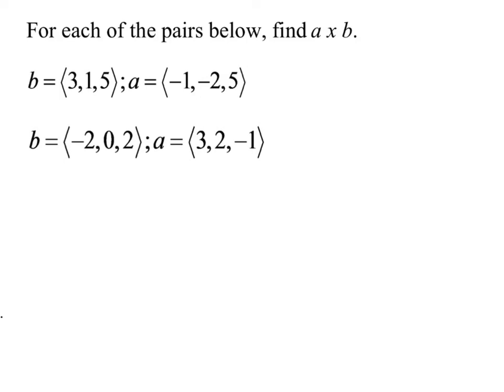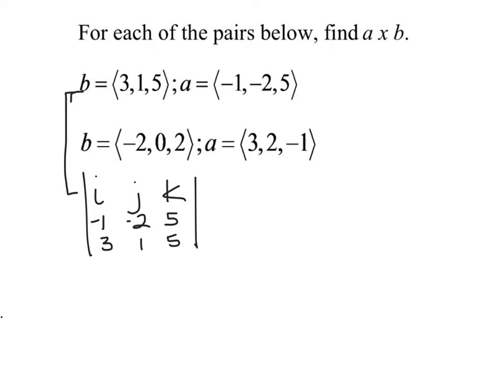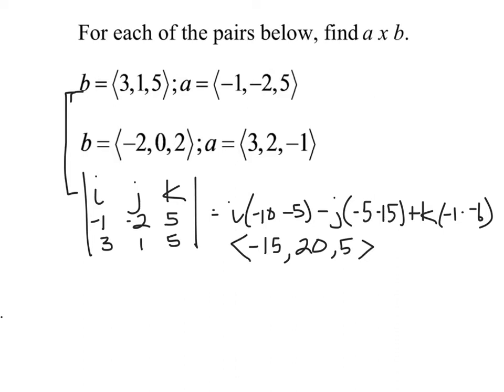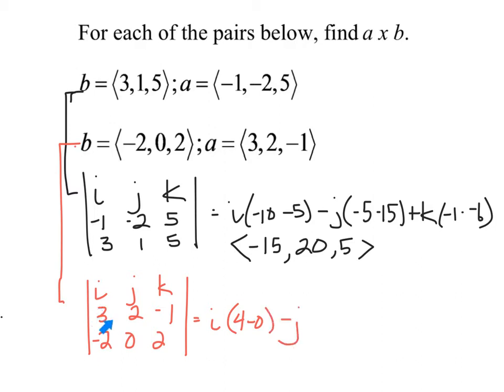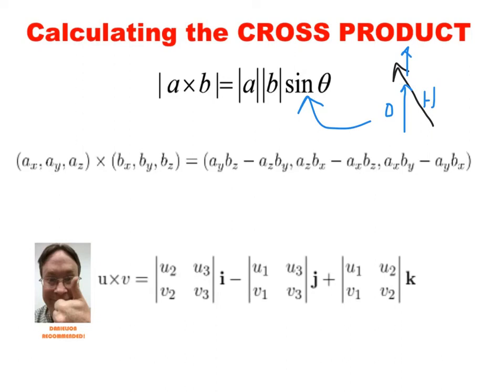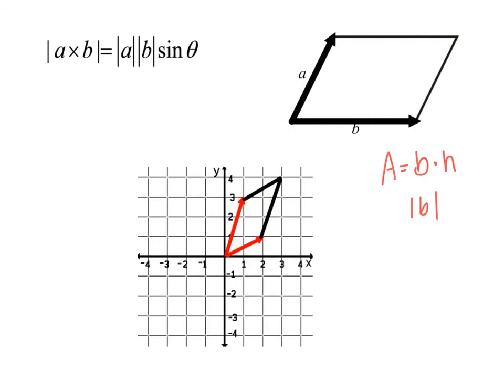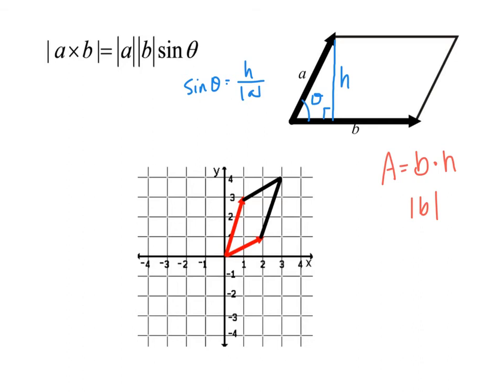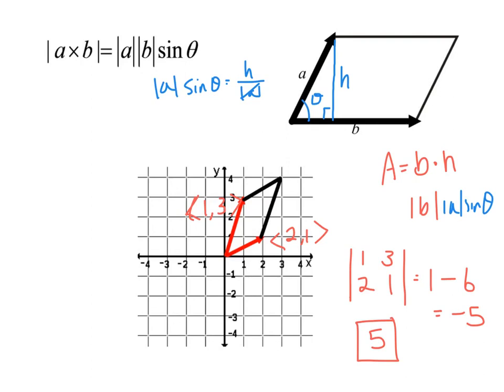MAPS Day 10a